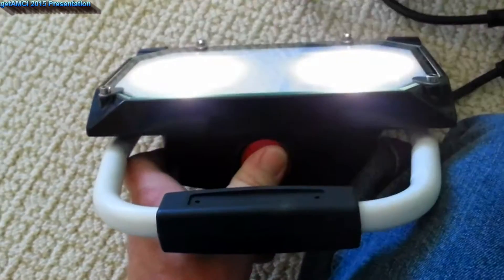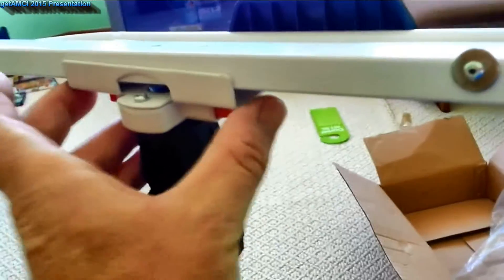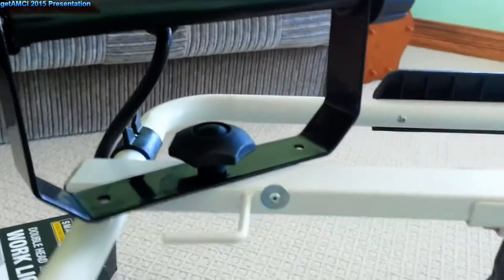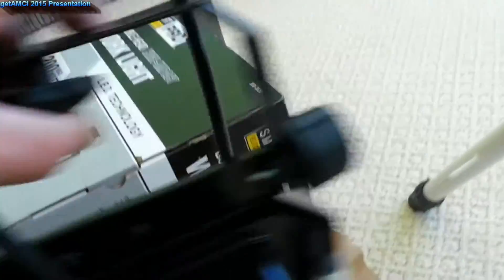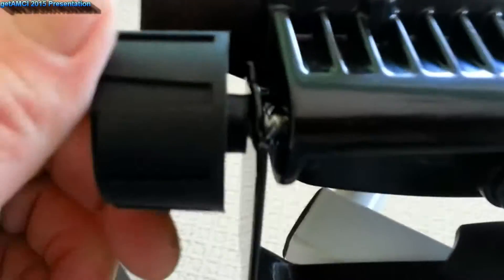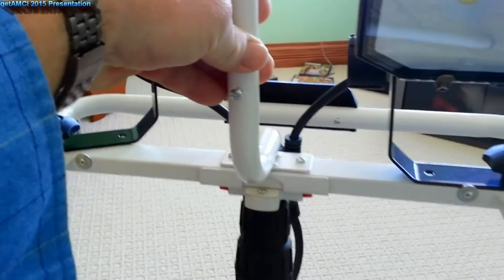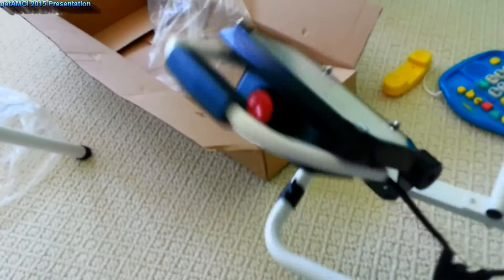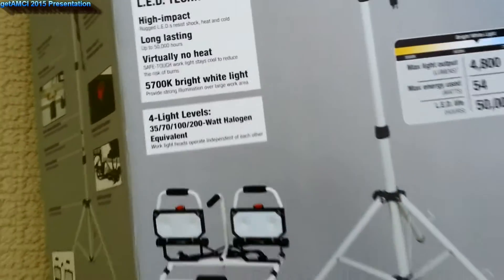LED Work Light The Double Head High Impact Kit by Smart Electrician Pro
Unpacking and assembling of 4800 lumens led work light.
 This is an LED work light halogen equivalent to 200 watts. It has four light levels 35/70/100/200 watts, although this could be deceptive, because it really works with combination of two heads. You'll get the meaning after watching this demonstration.
 This safe to touch work light stays cool to reduce the risk of burns.